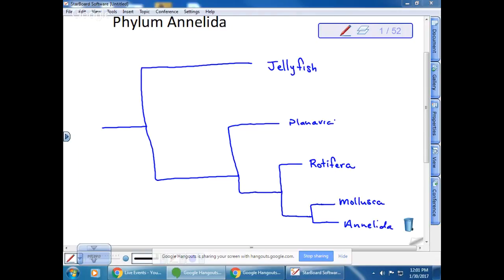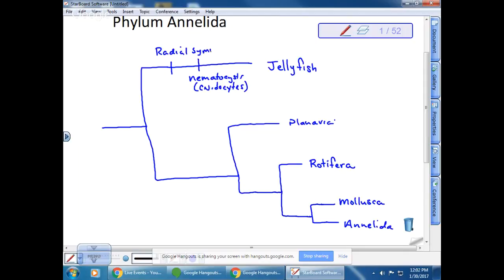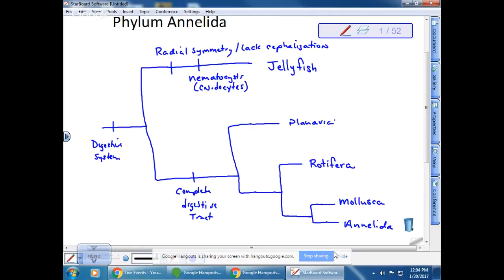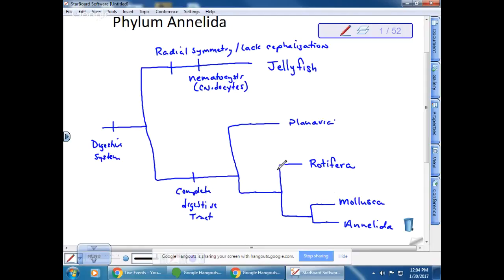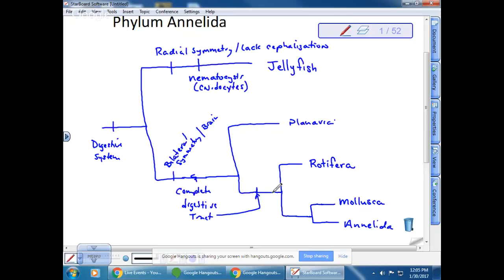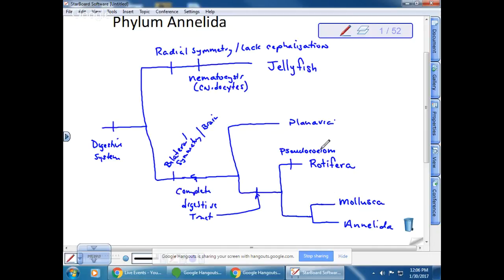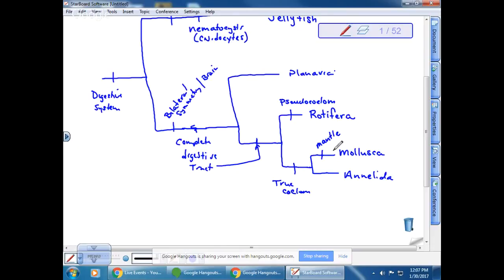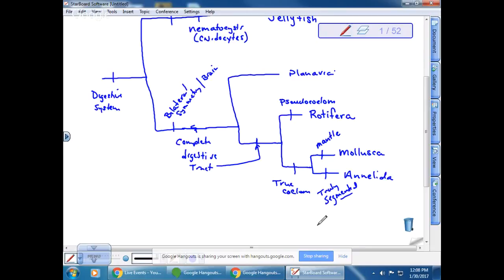BI 212 : Invertebrates Continued